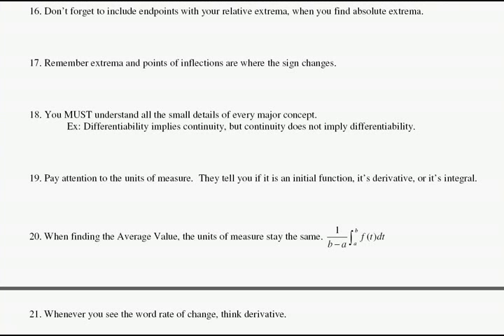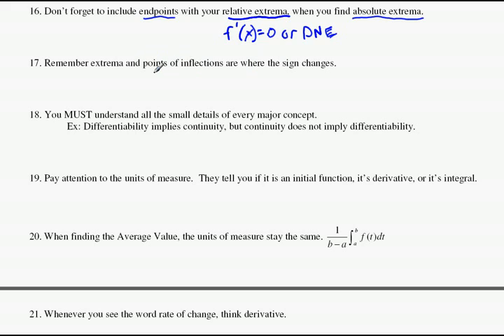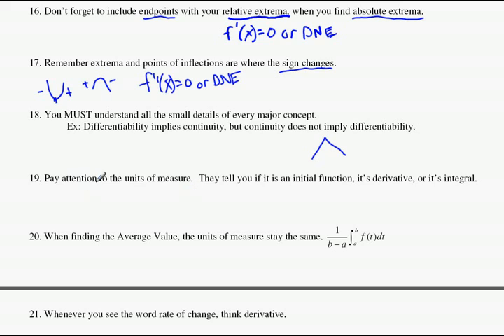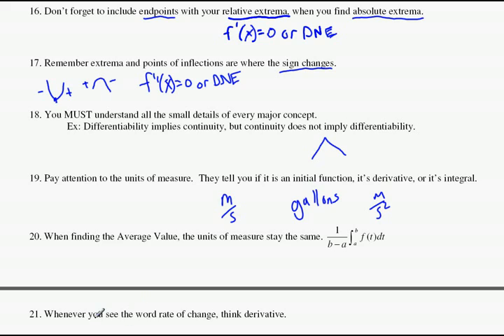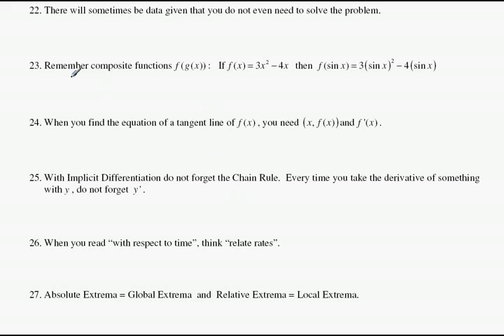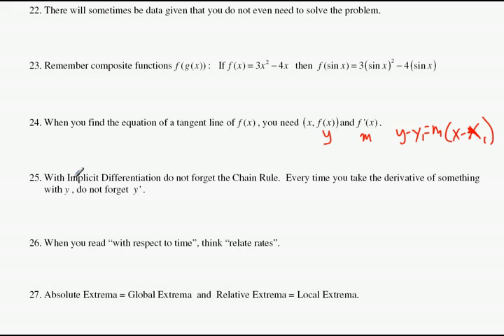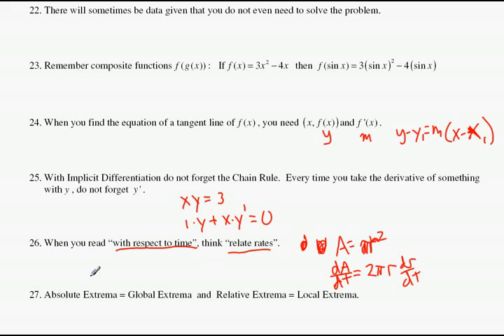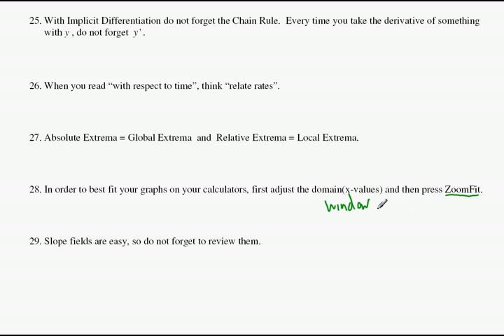Tips for AP Calculus AB Exam(2)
This video covers important things to watch out for and to remember, when taking the AP Calculus AB Exam.  This is the second of 2 videos.